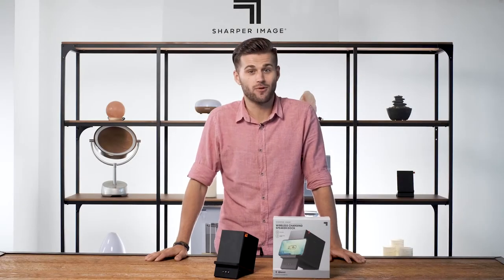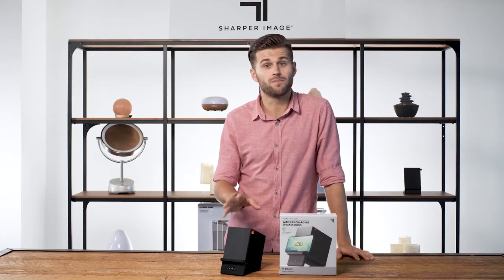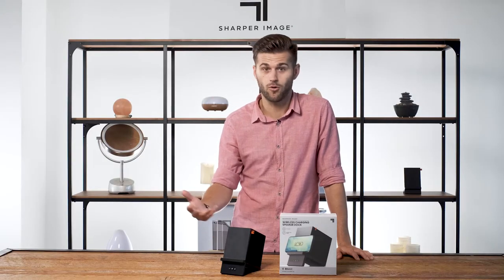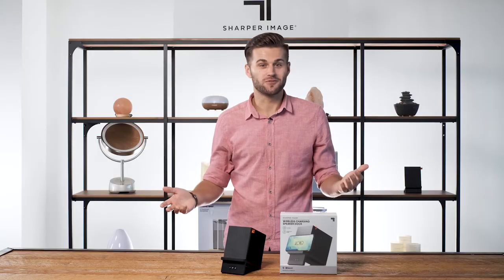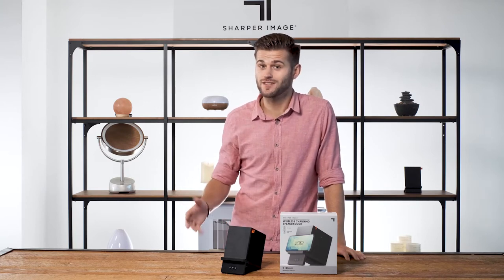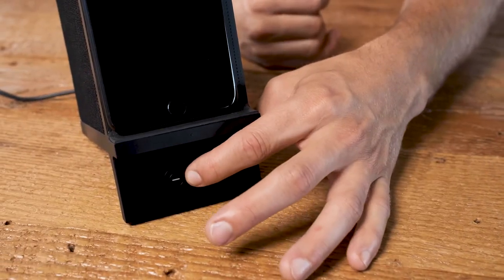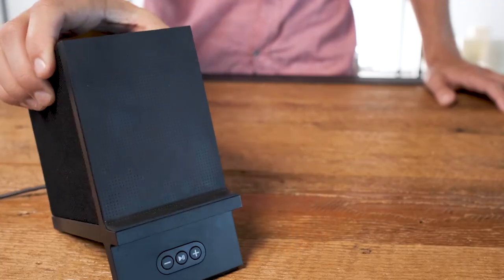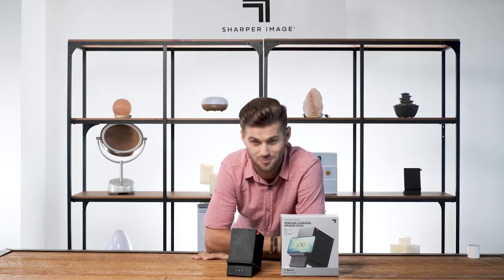Sharper Image Wireless Charging Dock with Bluetooth Speaker